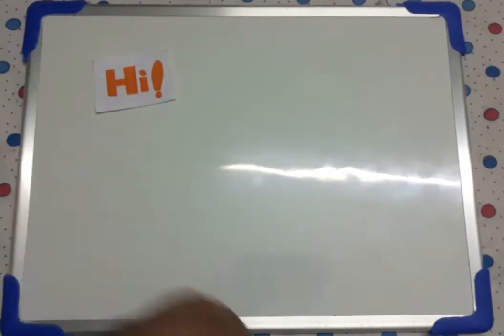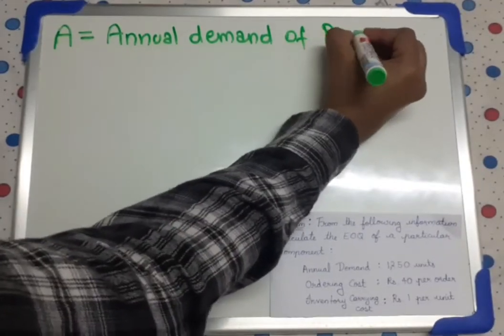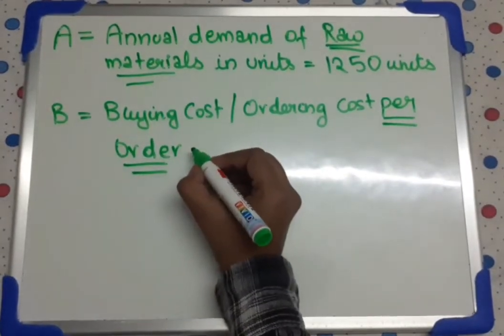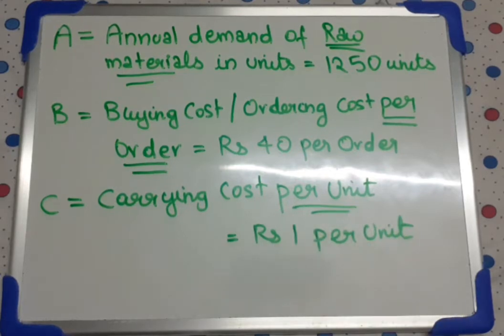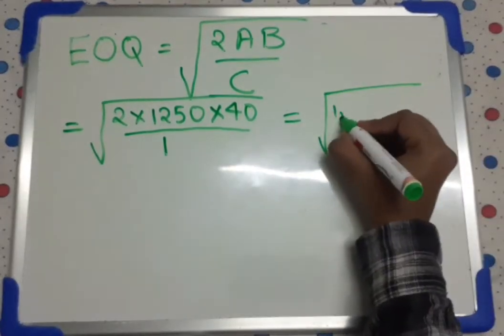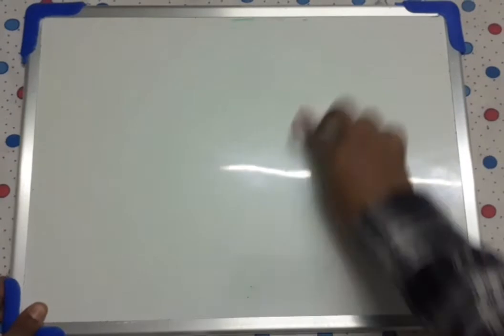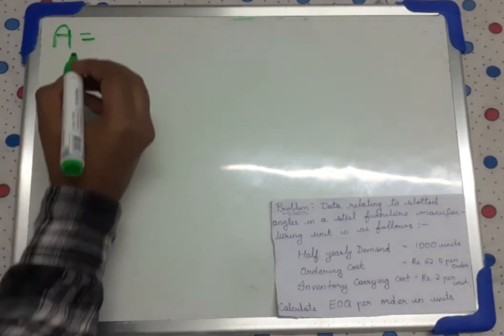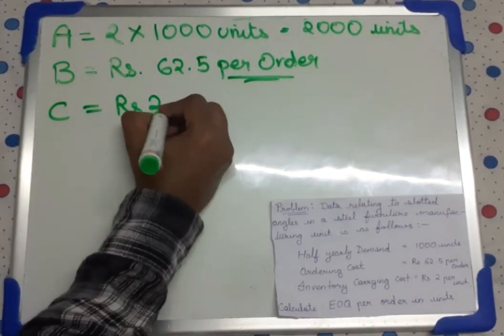EOQ / Economic order quantity / Material Costing / BBA / B.COM / BMS / CMA Inter / Problem 1 & 2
In this video we will learn how to solve simple EOQ (Economic order quantity) problems in material costing.

Problem 1 : From the following information calculate EOQ of a particular component
Annual demand: 1,250 units
Ordering Cost : Rs 40 per order
Inventory Carrying Cost : Rs 1 per Unit

Problem 2 :  Data relating to slotted angles in a steel furniture manufacturing unit is as follows:
Half yearly demand: 1,000 units
Ordering Cost : Rs 62.50 per order
Inventory carrying cost: Rs 2 per unit
Calculate EOQ per order in units